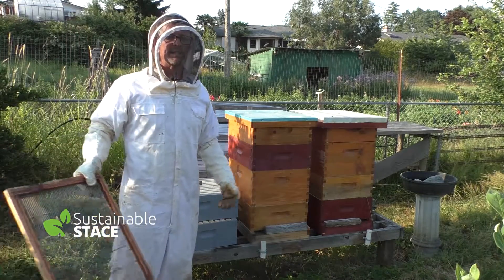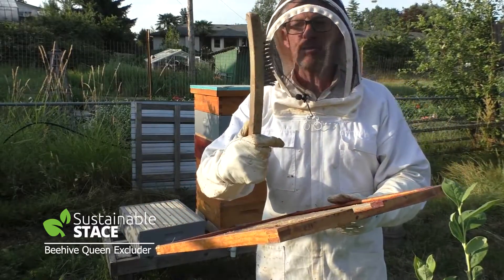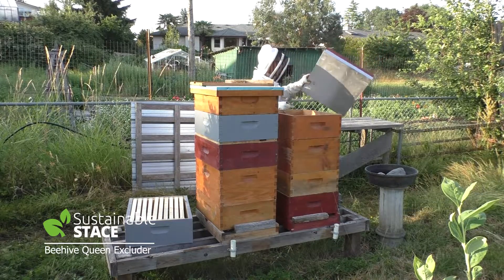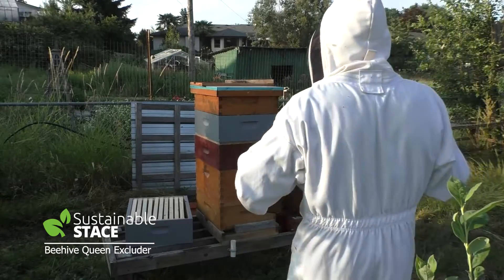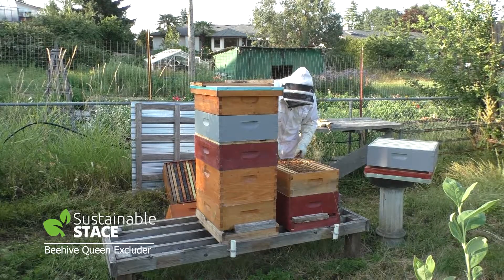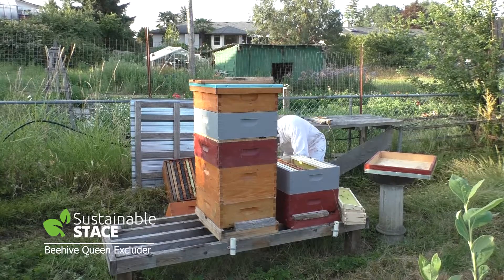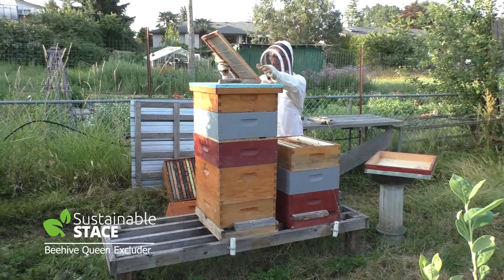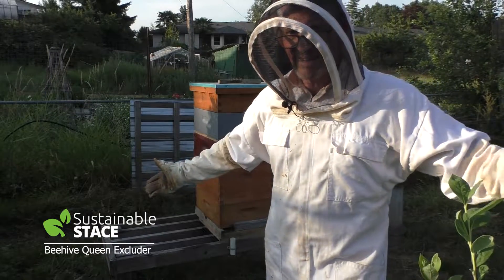How to Optimize adding a Queen Excluder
This video will show you how to successfully place a Queen Excluder in your bee hive.

When the Queen is laying lots of eggs and the workers are bringing in lots of stores - it's usually the right time to add a honey super with an excluder below it.

An excluder is a thin layer of metal or plastic rails which allows workers to pass through from below to above BUT prevents the queen from passing through.

I prefer metal excluders over plastic.

But, if you are going to need to treat for mites - you should have that figured out BEFORE you go in!

Also, you likely want to know (approx) how much honey you're hoping to leave for your bees at close of the season NOT just how much YOU want to TAKE!

Once you've placed the excluder . . .  the queen is confined to an area where you can be sure all the brood will be concentrated.

I choose to use a metal excluder because it's easier to clean. And, I put a notch in the front of the excluder which serves as an additional entry for the workers.

Enjoy the simple video and follow the steps I take to add a Queen Excluder and increase your honey yields while protecting the brood from being caught up in future honey extraction.